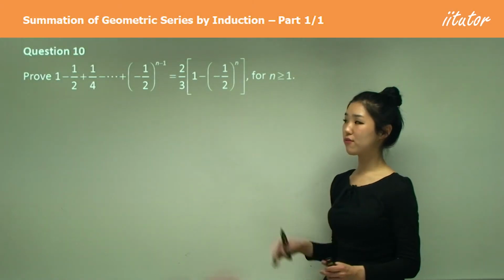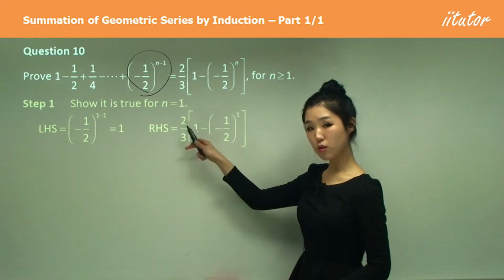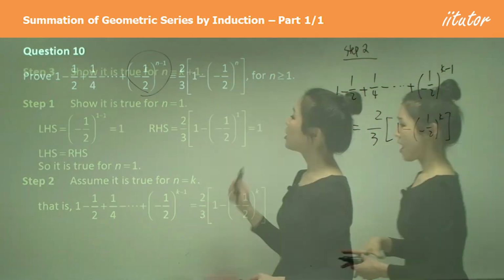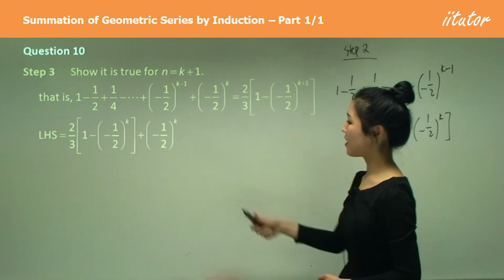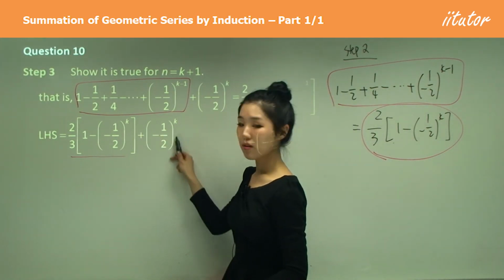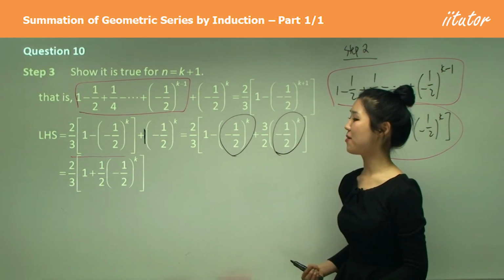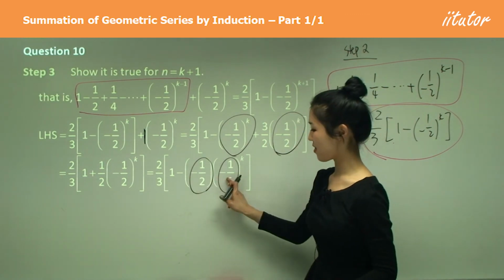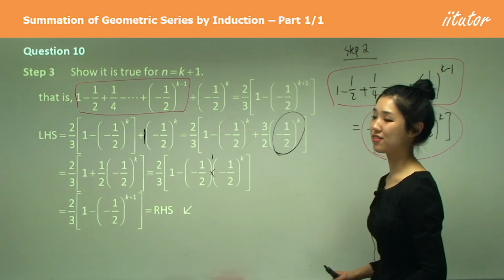💯 Proof Summation of Geometric Series by Mathematical Induction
The proof of the summation of a geometric series using mathematical induction involves the following steps:

1. Basis Step: Prove the statement is true for the first value of n, typically n = 1.
2. Inductive Step: Assuming the statement is true for n=k, prove that it is true for n=k+1.
3. Conclusion: Since the statement is true for n=1 and can be shown to be true for n=k+1 whenever it is true for n=k, it follows that the statement is true for all positive integers n.

The proof shows that the sum of a geometric series with the first term "a" and common ratio "r" can be expressed as S_n = a * (1-r^n) / (1-r) for all n is greater than or equal to 1.